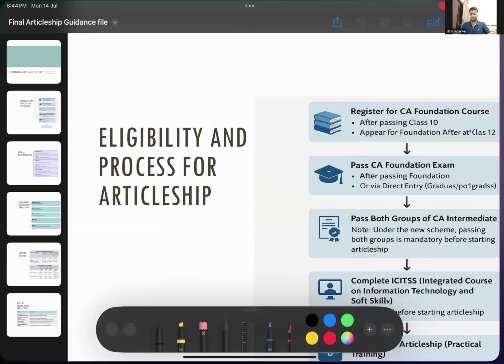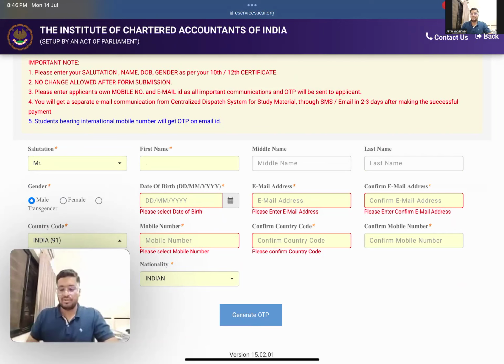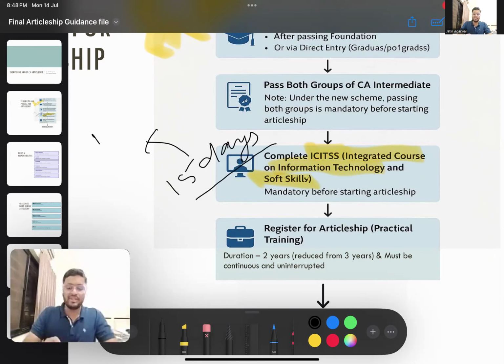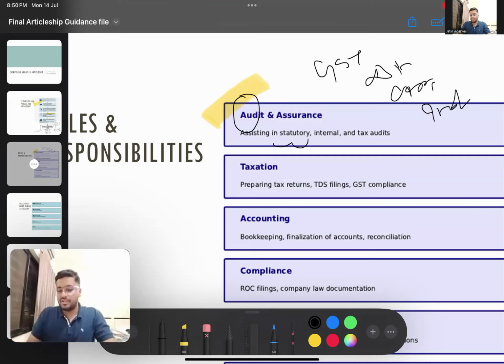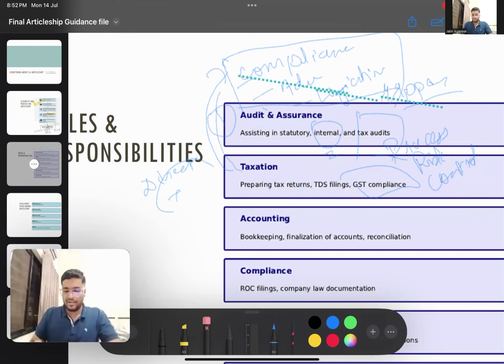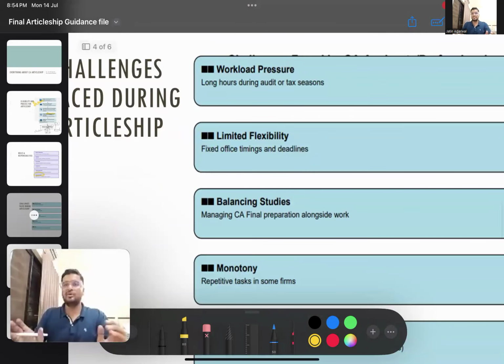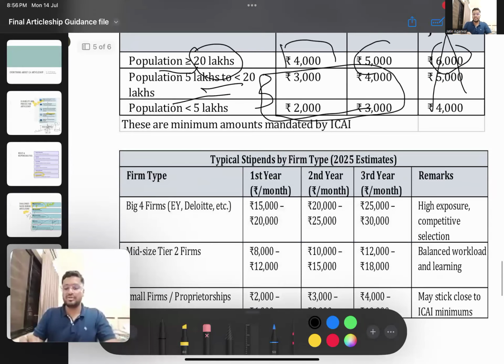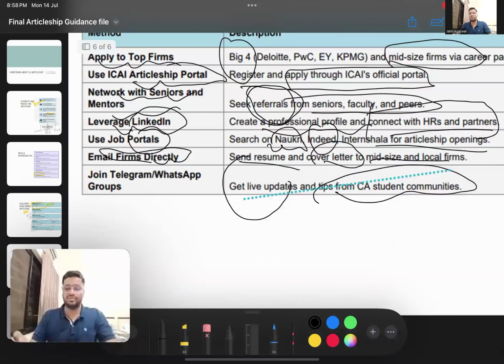Everything about CA Articleship registration & CA course registration in 15 mins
ca articleship
articleship
cma articleship
articleship at deloitte
ca firm near me for articleship
ca firm articleship
big 4 companies for ca articleship
best ca firm for articleship
dummy ca articleship
articleship at kpmg
deloitte ca articleship
grant thornton articleship
top ca firm for articleship
acca articleship
bdo articleship
best firms for cma articleship near me
ca articleship near me
ca firm for articleship near me
ca inter articleship
cma articleship details
cma inter articleship
all about ca articleship
articleship in cma
best articleship firms for ca
ca articleship firms near me
ca articleship in kpmg
ca firms for articleship near me
top 10 firms for ca articleship
top 20 firms for ca articleship
articleship firms near me
cma articleship firms
cma articleship in ca firm
grant thornton ca articleship
pwc ca articleship
ca articleship in deloitte
cma articleship in big 4
articleship in internal audit
bdo ca articleship
big 4 firms for ca articleship
ca articleship abroad
ca articleship deloitte
ca articleship in investment banking
chartered accountant articleship
cma articleship near me
cma dummy articleship
firms for ca articleship
accountant articleship
articleship cma
articleship firm
articleship in acca
articleship near me
best company for ca articleship
ca articleship apply
ca articleship details
ca articleship in abroad
ca firms in nehru place for articleship
ca without articleship
cfa articleship
cma articleship in psu
cma firm for articleship
cma firms for articleship
deloitte cma articleship
linkedin ca articleship
top 20 ca firms for articleship
about ca articleship
articleship for ca students
cfa with ca articleship
cma articleship companies
apply for articleship
articleship after ca intermediate
articleship in investment banking
ca articleship at deloitte
ca articleship for direct entry students
deloitte articleship apply
good firms for ca articleship
apply for ca articleship
articleship of cma
audit articleship
ca articleship best firms
ca articleship in finance
ca direct entry articleship
cpa articleship
investment banking articleship
mediocre firms for ca articleship
top 10 ca firms for articleship
about articleship in ca
accounts articleship
apply for articleship in kpmg
articleship for ca direct entry
articleship for cma inter
articleship for direct entry students
articleship in finance
articleship under ca
best firms for cma articleship
ca articleship after graduation
ca articleship in finance field
cma articleship under ca
companies for cma articleship
cost accountant articleship
apply for articleship in big 4
articleship acca
articleship after bcom
articleship ca firm
articleship for acca
articleship for ca inter
bdo ca firm articleship
big 4 ca firms for articleship
bsrassessment ca articleship
ca articleship firms for direct entry students
ca articleship in corporate finance
ca firms for dummy articleship
ca inter with articleship
cma articleship 2022
cma direct entry articleship
companies for articleship of ca
direct entry articleship
direct entry ca articleship
dummy articleship cost
kpmg apply for articleship
top 10 firms for articleship
top ca firms for articleship near me